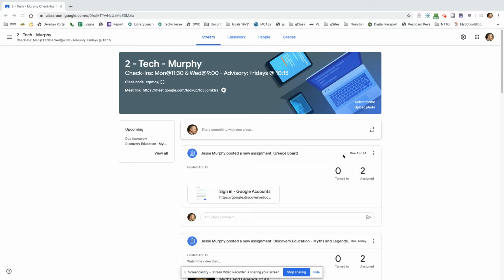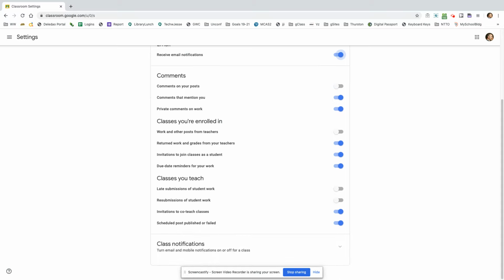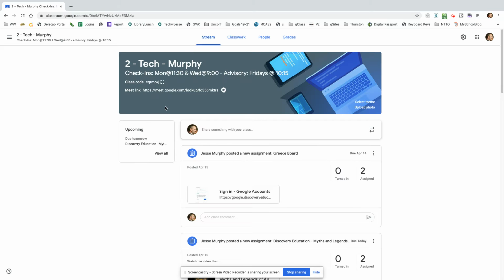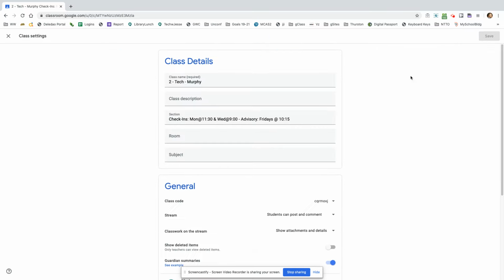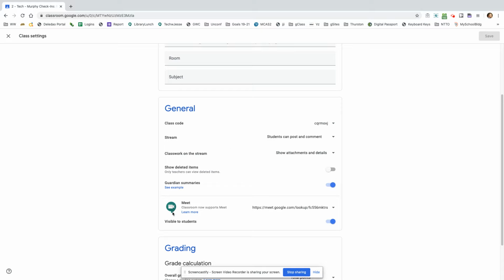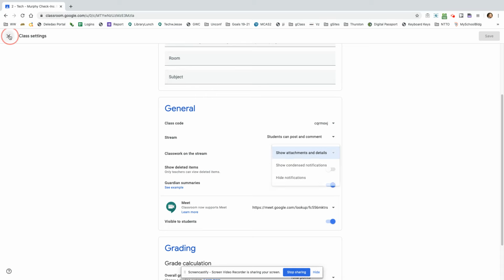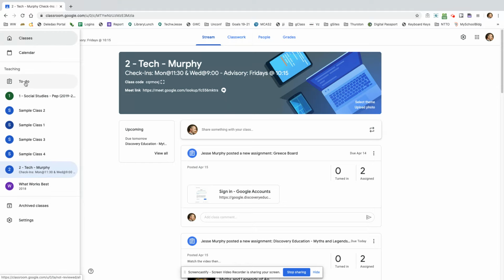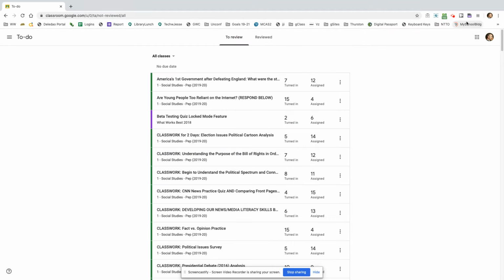Google Classroom Teacher Tips and Tricks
Google Classroom - how to change notifications, control assignments in your Stream, and add information to appear in your class heading